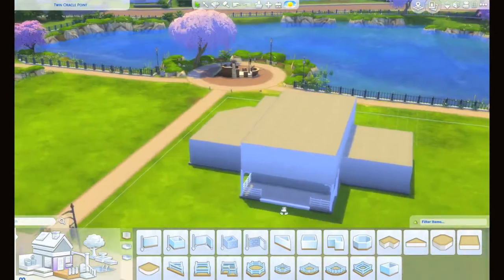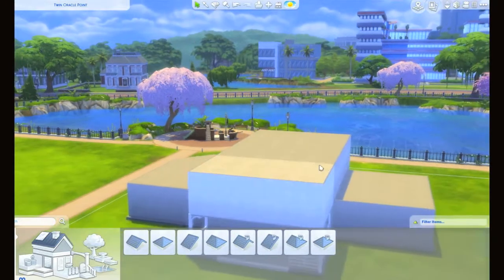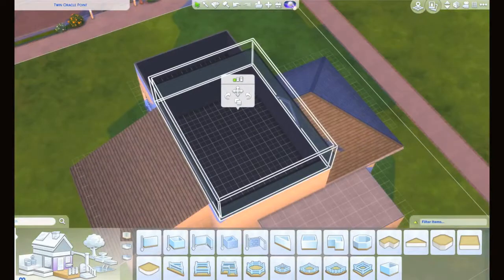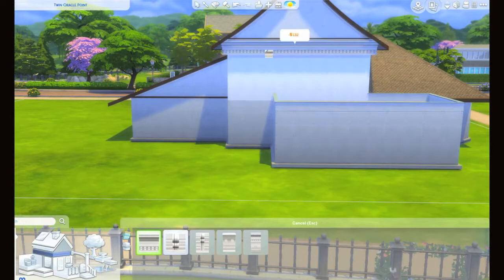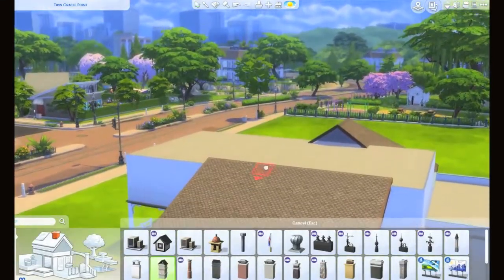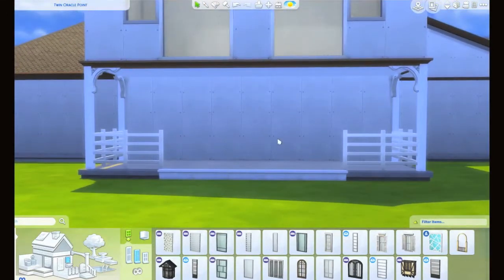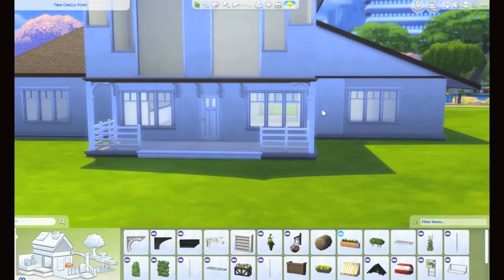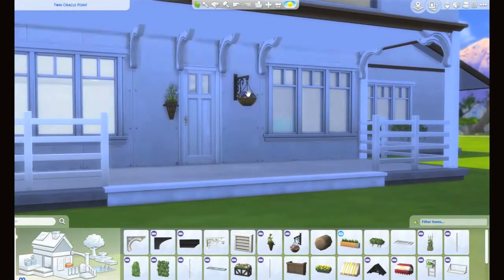How to Build Roofs and More « Sims 4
Learn to build roofs, windows and wall decorations for your builds in the Sims 4 with this handy tutorial.